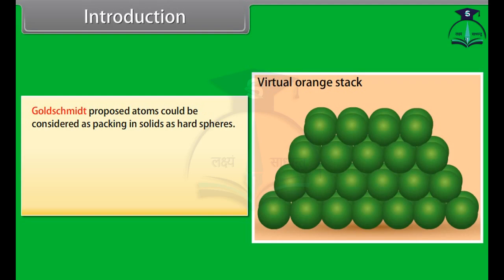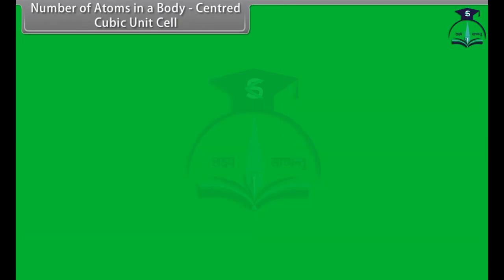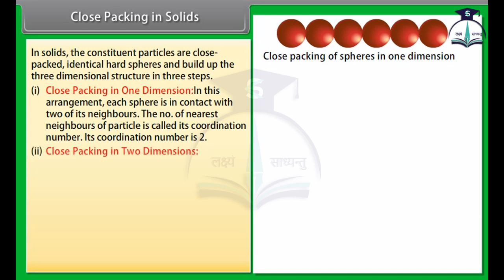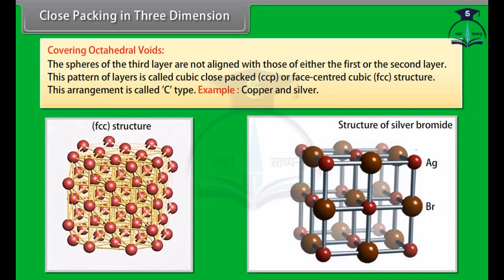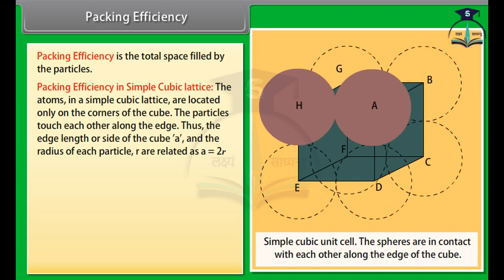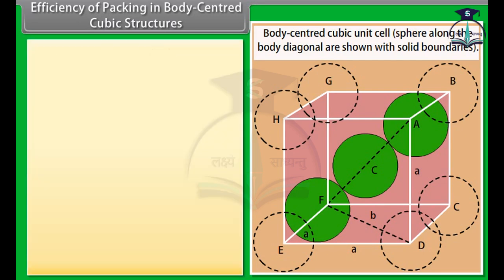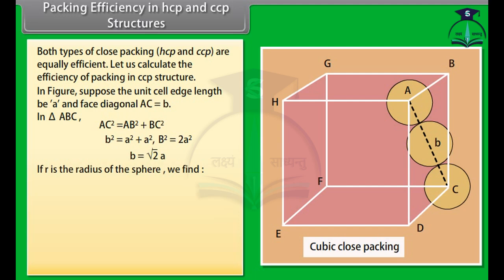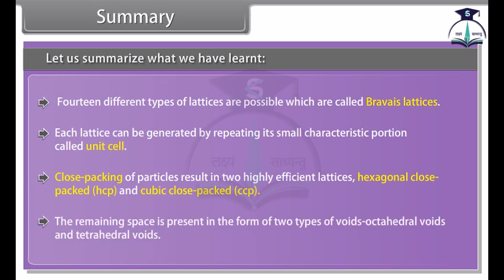Solid State PART 2- Class 12 Chemistry| One Shot | KS Admission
1-NCERT Solutions for Class 12 Chemistry: Solid State
2-NCERT Class 12 Chemistry: Chapter 1 on Solid State
3-What are Crystalline Solids?
4-What are Amorphous Solids?
5-Differences Between Crystalline and Amorphous Solids
6-Differences Between Isotropic and Anisotropic Properties of Solids
7Types of Crystalline Solids
8-Definition of Ionic Solids
9-A compound is formed by two elements, X and Y. Atoms of element Y (as anions) make a close-packed structure, while those of element X (as cations) occupy all the octahedral voids. What is the formula of the compound?
10-Atoms of element B form a hexagonal close-packed (hcp) lattice, while atoms of element A occupy two-thirds of the tetrahedral voids. What is the formula of the compound formed by elements A and B?
11-An element has a body-centered cubic structure with a cell edge of 288 pm. The density of the element is 7.2 g/cm³. How many atoms are present in 208 g of this element?
12-A compound forms a hexagonal close-packed structure. What is the total number of voids in 0.5 mol of it? How many of these are tetrahedral voids?
13-What are Defects in Solids?
14-What are the Different Categories of Defects?